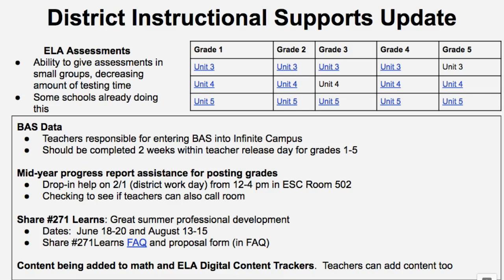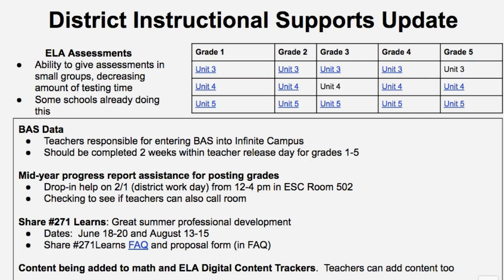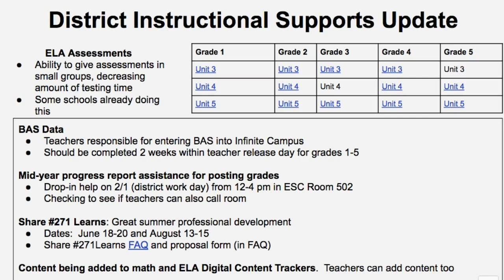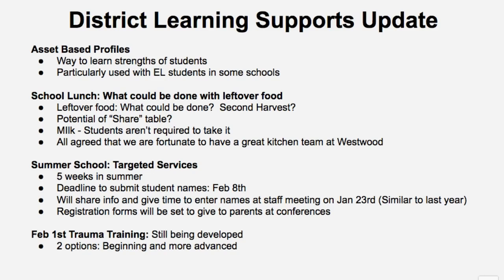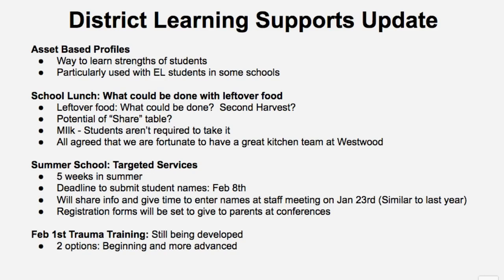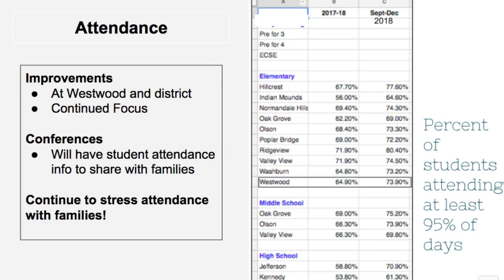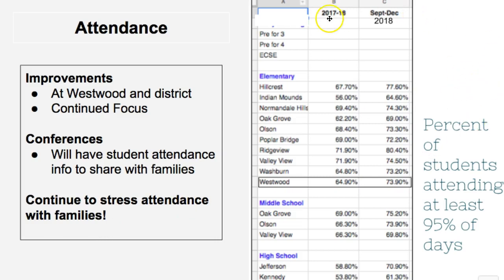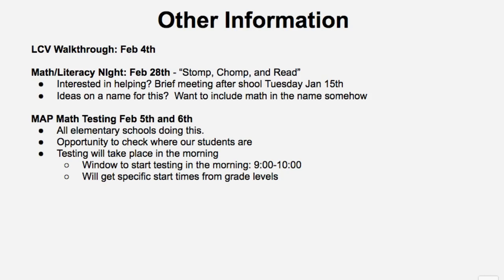1.13.19 WW Staff Screencast